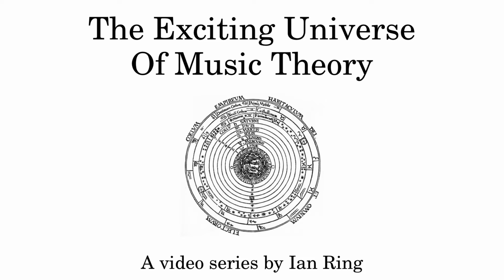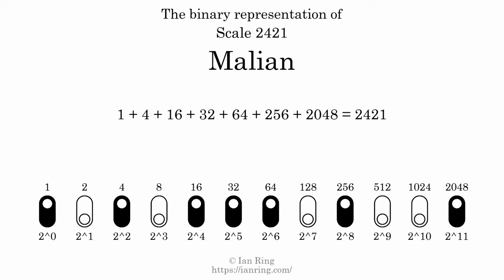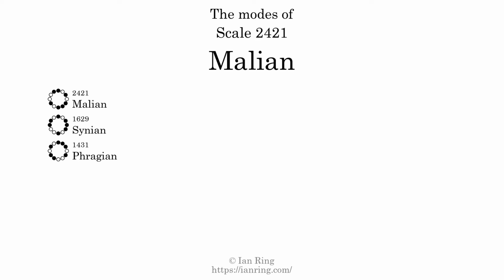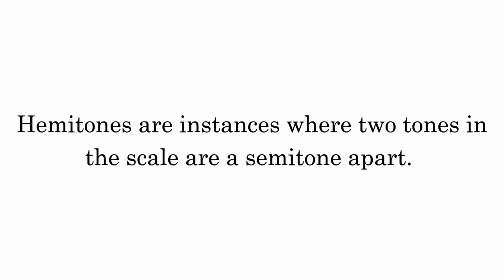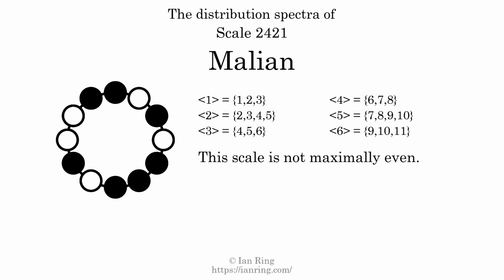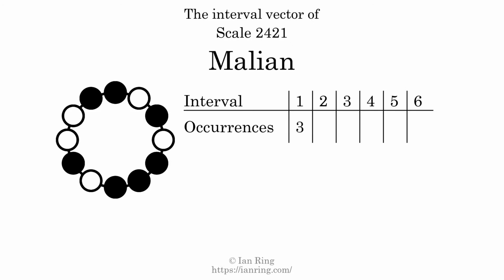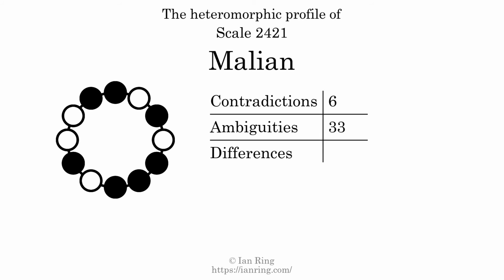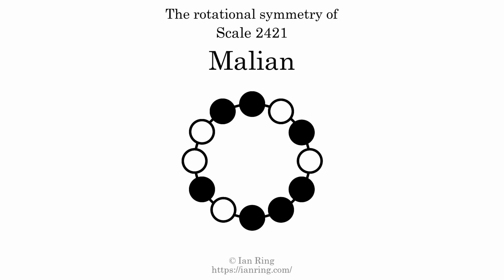Scale 2421: Malian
More than you will ever need to know about Scale 2421, a heptatonic scale also known as "Malian". Part of an enormous series of scale analysis videos by The Exciting Universe Of Music Theory.